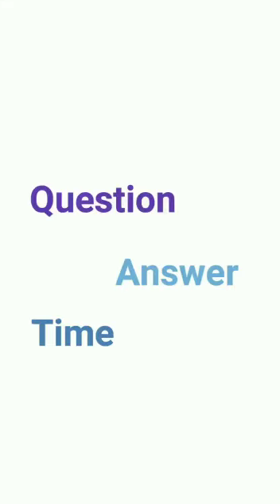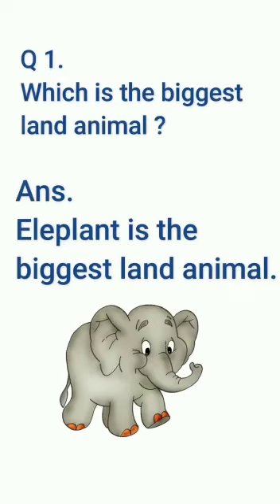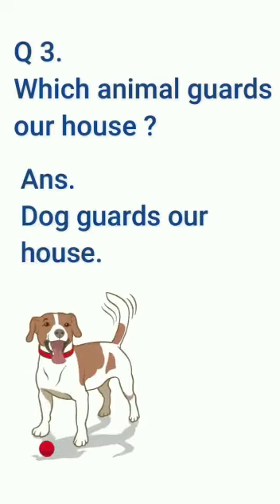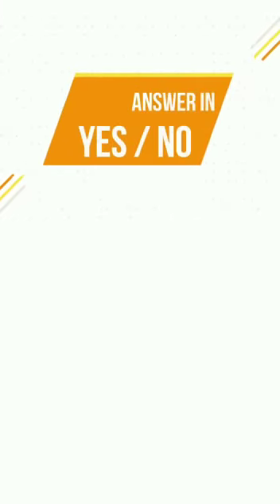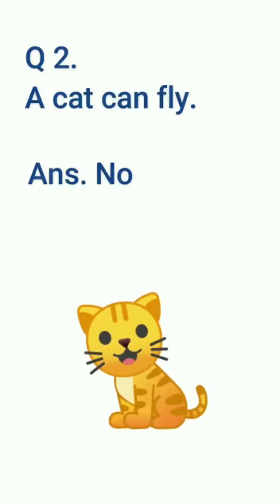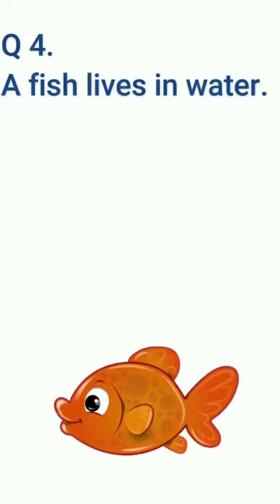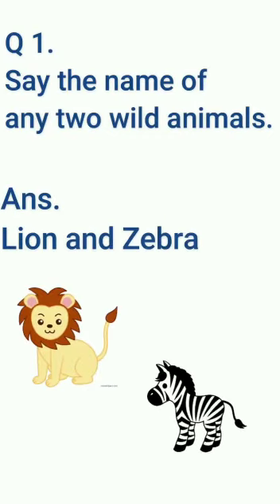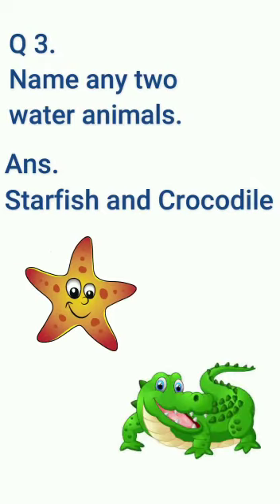Topic : Near and Far animals, Sub: G.k, Class- Prep